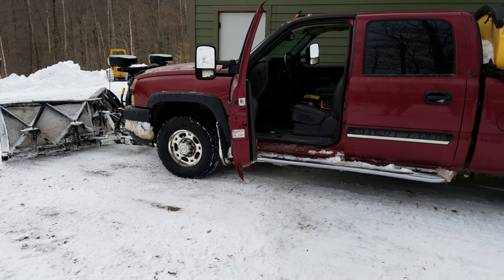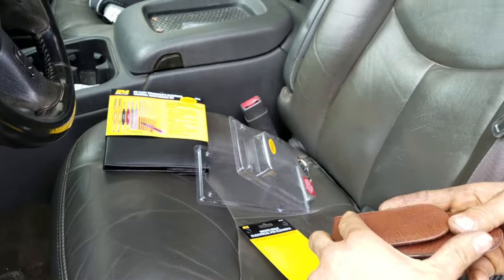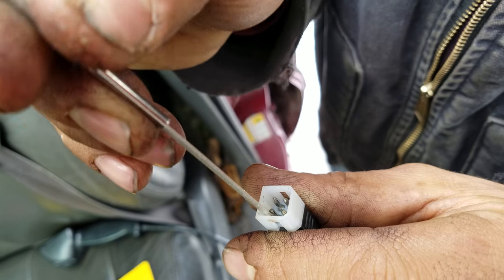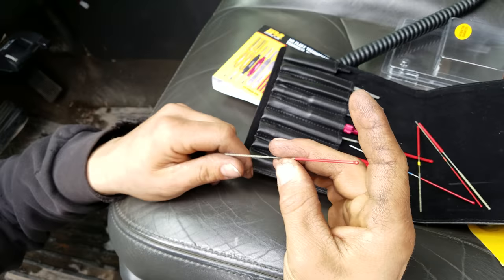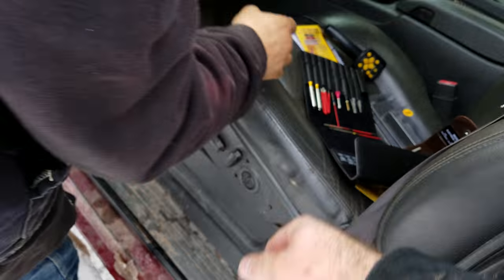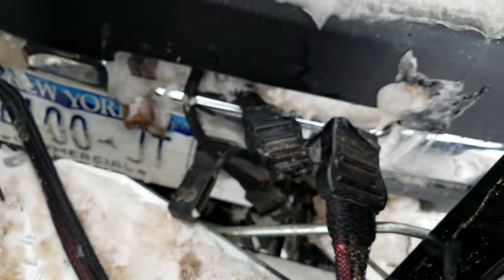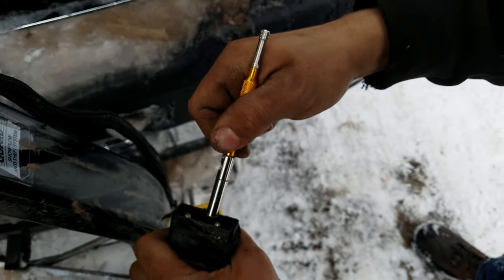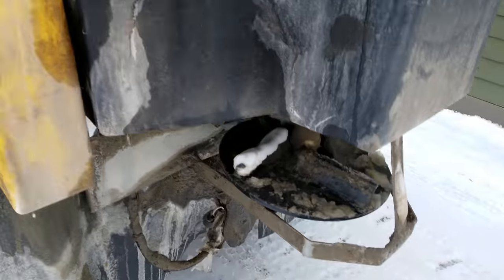How to Clean Electrical Connectors and Terminals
How to video fixing intermittent power connection on my fisher plow controls with the IPA 8048 HD Technician Terminal Cleaner Master Kit.  Was first time i really had a chance to use it as you can probably tell in the video.  Turned out to be a  nice little kit. Fixed the problem.